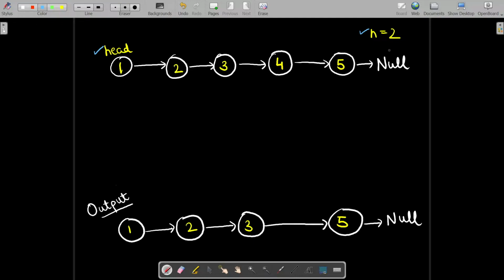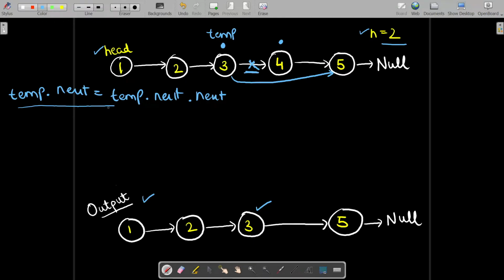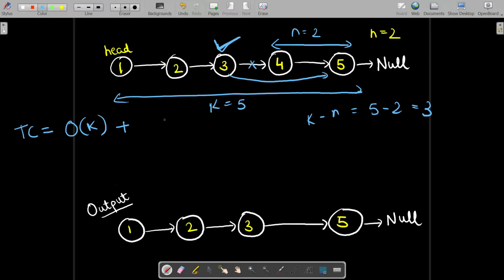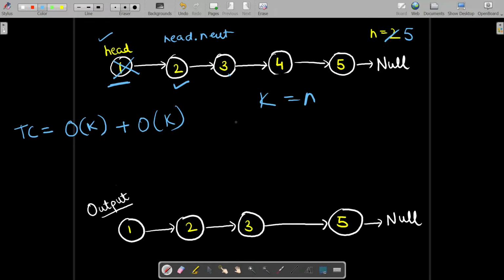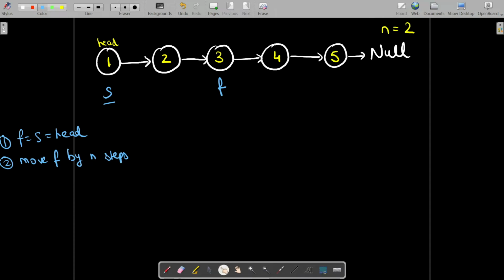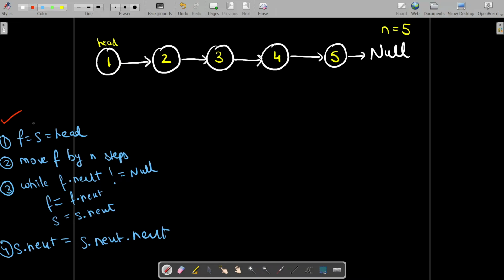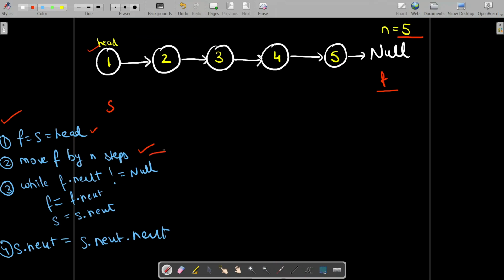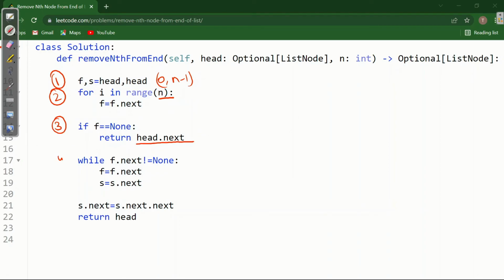3. How to Remove nth node from end of list | Interview Preparation | Leetcode | Linked List Series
Hey Everyone,

Linked List Data Structures
Video Series on Linked List
Best Linked List Videos
Beginner to Advanced
Linked List Tutorials
Remove node from list
Placement Series
Interview Preparation
DSA Preparation
Leetcode Solutions
DSA Tutorials